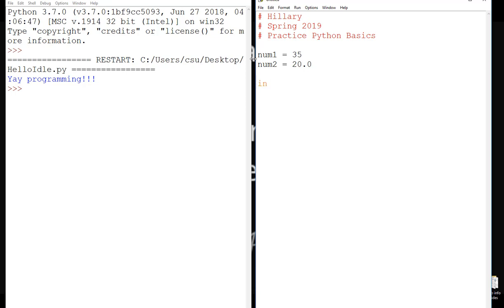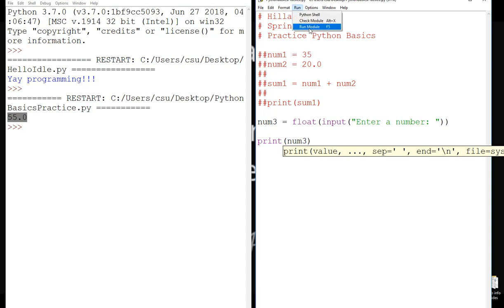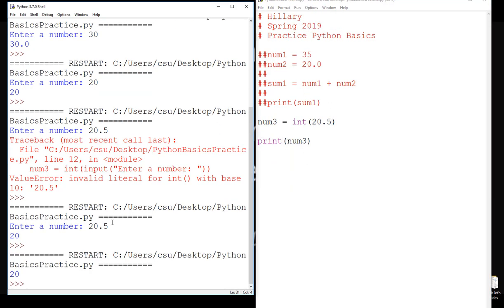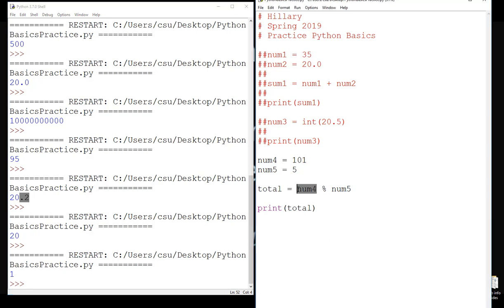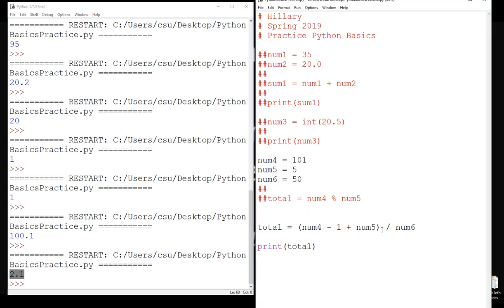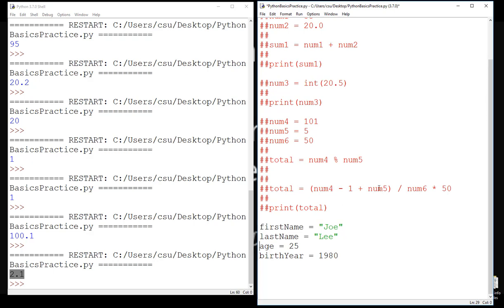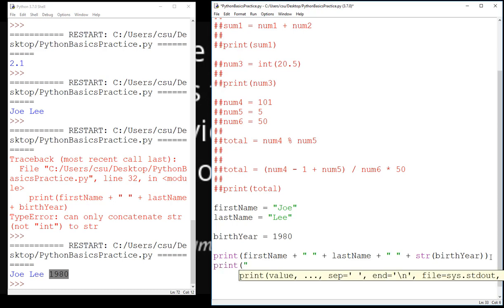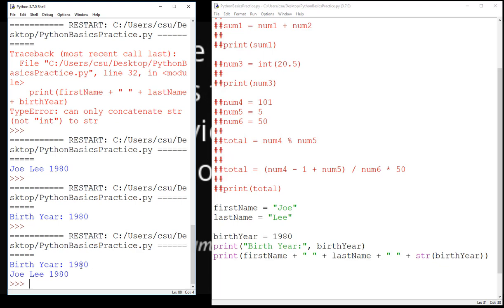Week2Demo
Demo of some basic Python 3 topics in Idle